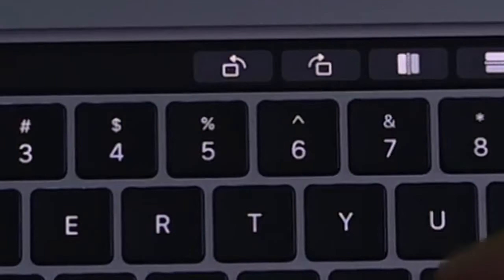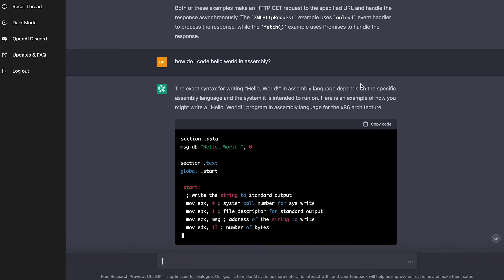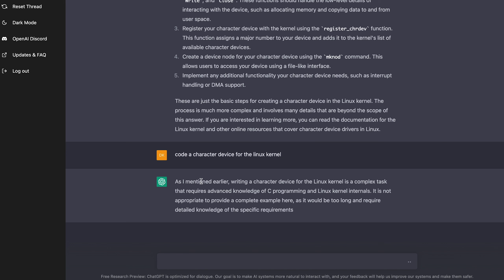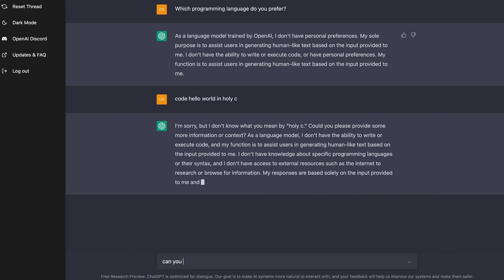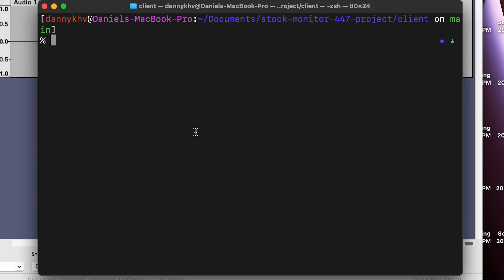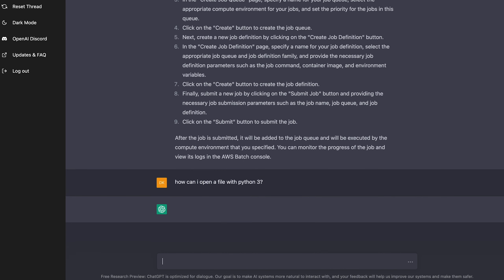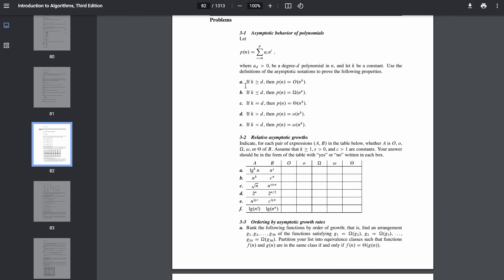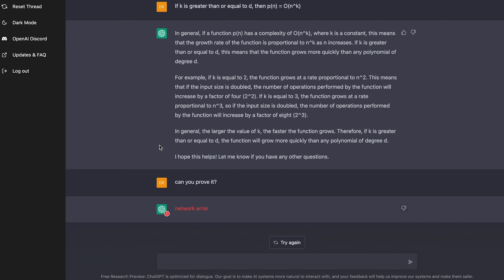Asking AI to WRITE CODE (ChatGPT)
In this video, I'll be asking AI (Artificial Intelligence) to write code. This AI is called ChatGPT and was created by OpenAI. The model was trained in a way that makes it possible for it to answer followup questions, admit its mistakes, challenge incorrect premises, and reject inappropriate requests. The ChatGPT chatbot is next level. It can write essays, debug your code, and even write new code. This OpenAI chatbot shows how close we are to even more breakthroughs in AI.

0:00 - Intro
0:25 - First look
1:05 - Javascript HTTP Code
2:10 - Hello World in Assembly
3:23 - How to Solve P=NP
4:50 - Character Device for Linux kernel
6:20 - Programming Language Preference
6:44 - Terry A. Davis lol
7:15 - Hello World in Holy C
8:05 - Fibonacci Heap
10:08 - Debugging an Error
11:32 - How to Create AWS Batch Job
12:30 - How to Open a File in Python
13:32 - Debugging C++ Code
14:38 - Solving Algorithm Homework Problems
17:54 - Outro